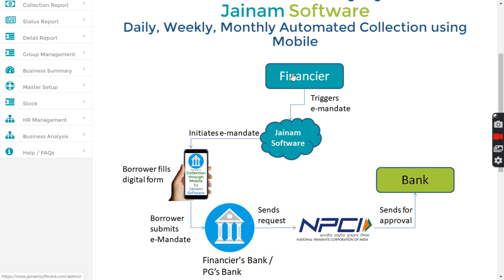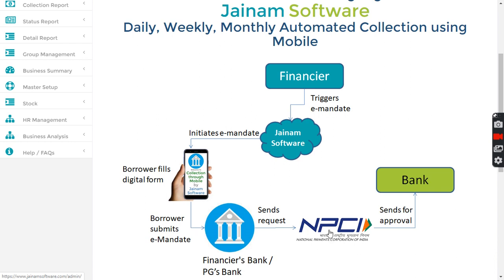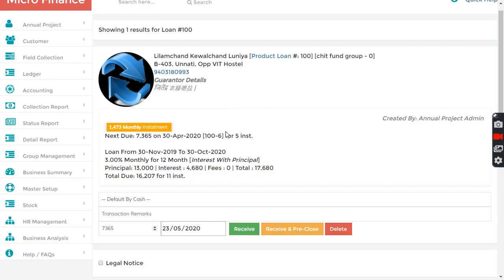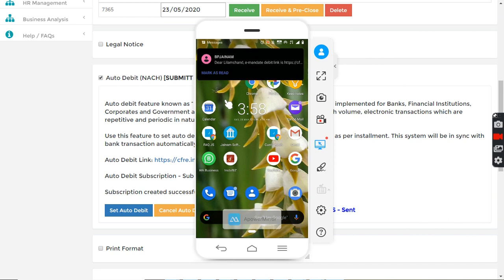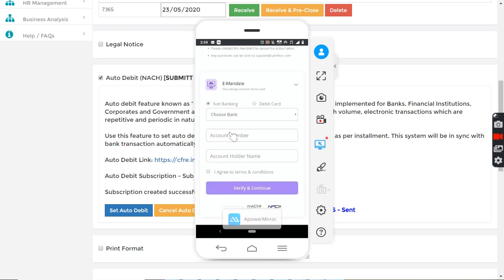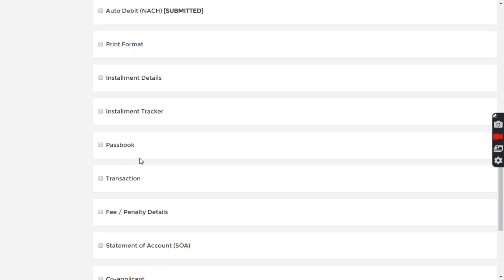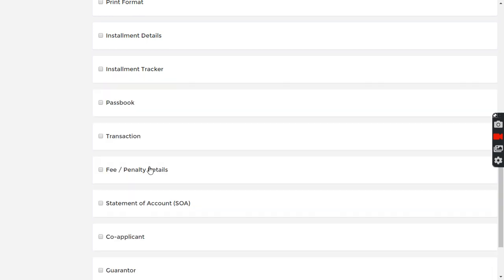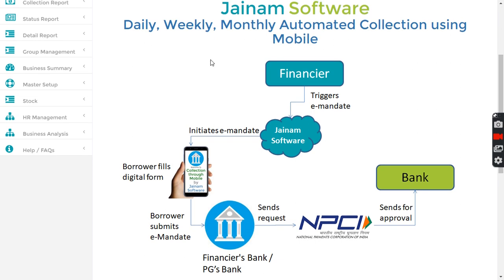📌 Jainam Software E-Mandate | Auto-Debit Loan Repayment Process Explained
Learn how to **automate loan repayments using E-Mandate** with Genome Software, a complete digital platform for financiers. This tutorial walks you through the **end-to-end auto-debit process**, making collections seamless and fully digital.

✅ Key points covered in this video:
- What is an **E-Mandate** and how it works with NPCI
- Step-by-step demo of **initiating auto-debit** in Genome Software
- Borrower authorization via **mobile app or SMS link**
- Automatic **payment scheduling and collection** from borrower accounts
- Tracking payments in **installment tracker and transaction logs**
- Reconciliation with bank statements for easy accounting
- Benefits of digital collections for NBFCs, microfinance, and banks

With Genome Software, you can **save time, reduce manual intervention, and streamline loan collections digitally**.